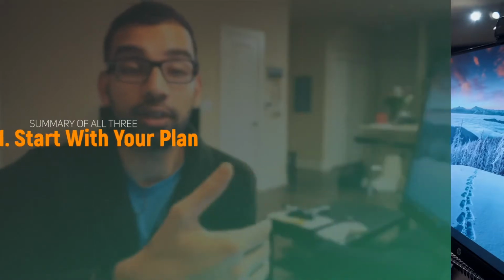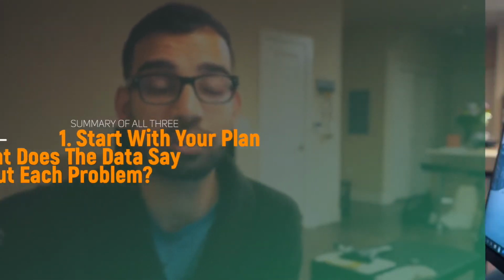How to Stand Out On Your Clinical Rotations | Mistakes to Avoid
👋🏻 Hey guys!
Every med student wants to stand out in their medical rotations. But, what exactly does it take to do it?

Well, I got tips, the one skill you need to improve on and key mistakes to absolutely avoid at all costs!